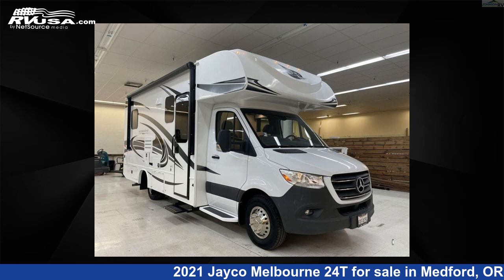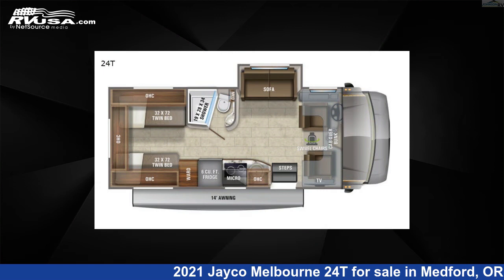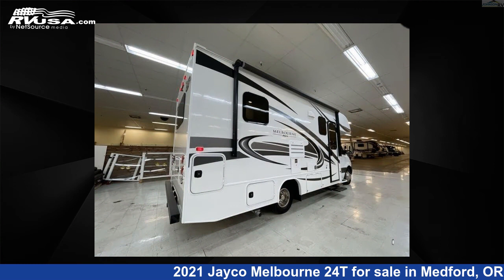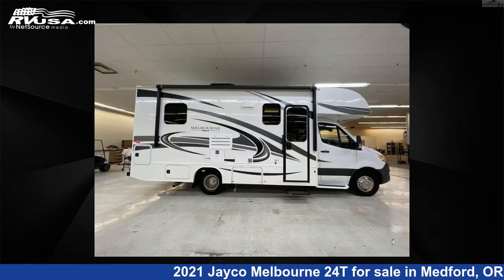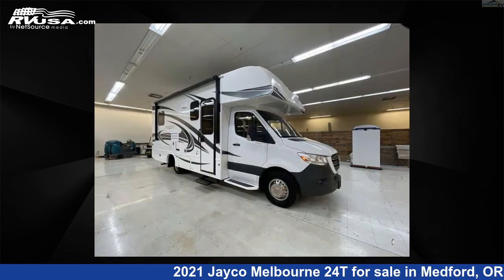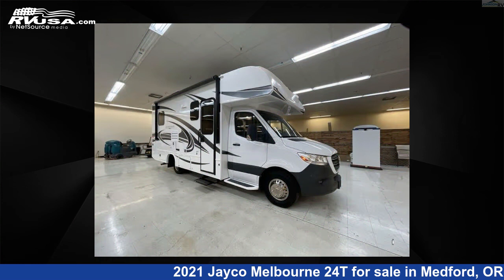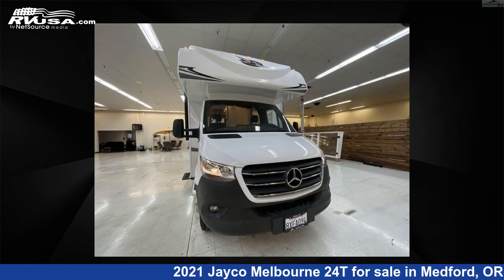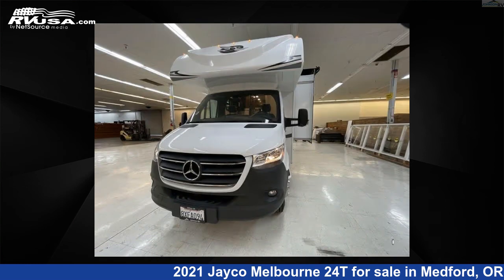Eye-catching 2021 Jayco Melbourne 24T Class C RV For Sale in Medford, OR | RVUSA.com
This 2021 Jayco Melbourne 24T is a Class C RV. It is located in Medford, OR 97504 and is offered for sale by Johnson RV Medford. This Used Jayco Is 25' 0" in length and features 1 slideout, sleeps 4, Slideout, and 43 gal fresh water capacity. The floorplan layout of this Class C features Bunk Over Cab. This 2021 Jayco Melbourne 24T is built on a Mercedes-Benz 3500 chassis.

Johnson RV Medford is a dealer for brands like: and offers the following rv services: Parts/Accessories, Service. For more information and pricing on this unit, To see all units available for sale by Johnson RV Medford,